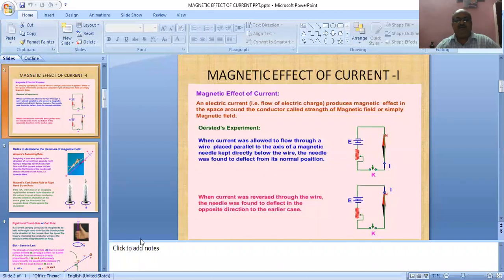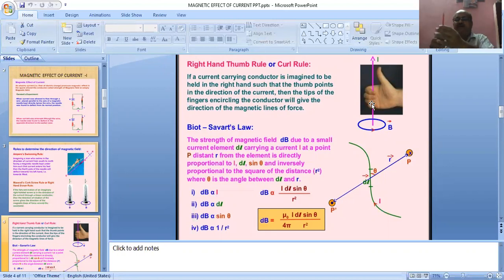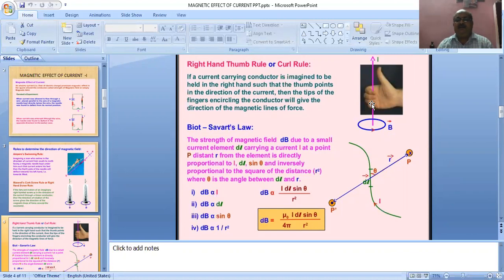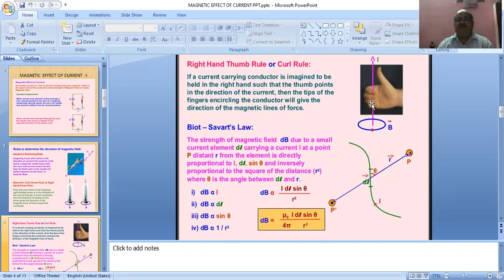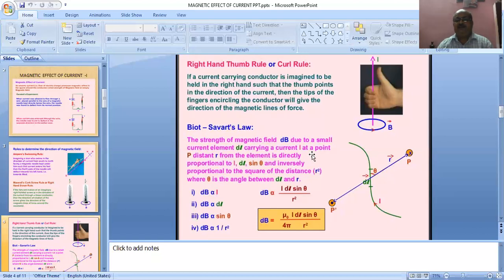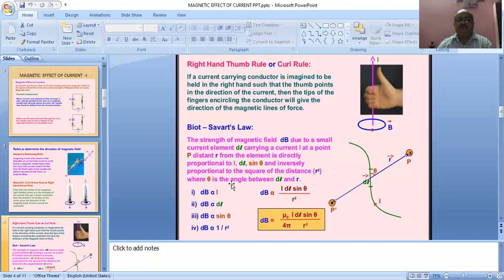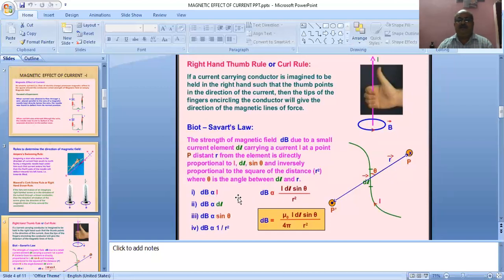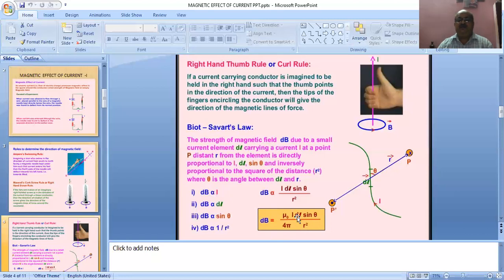Magnetic effect of current part 1 by bkm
Oersted Experiment, Biot-Savart's law- its statement and mathematical form.